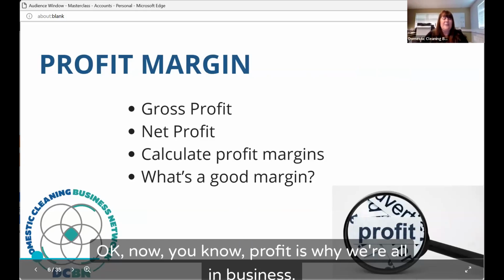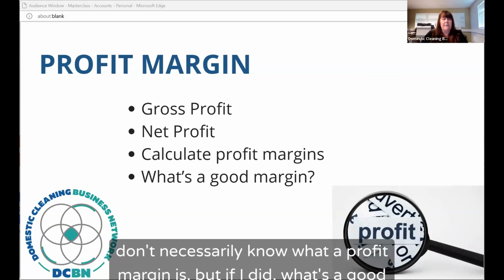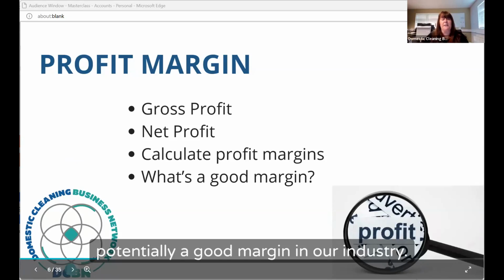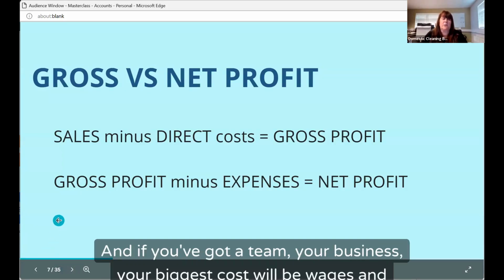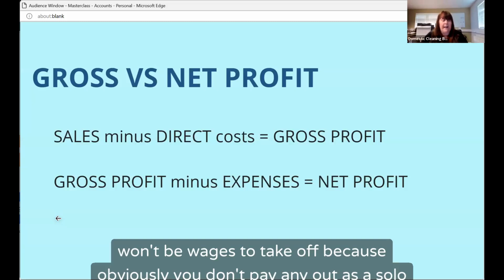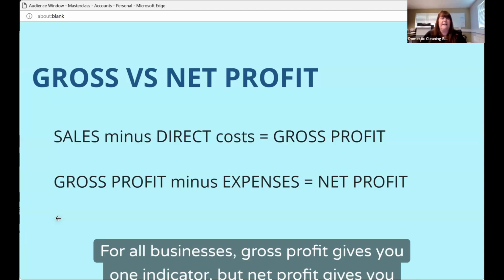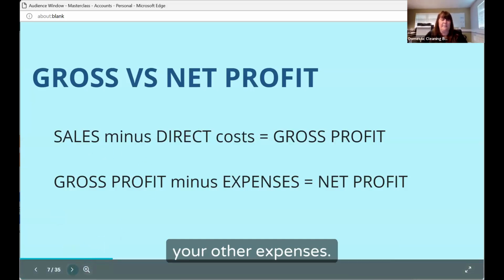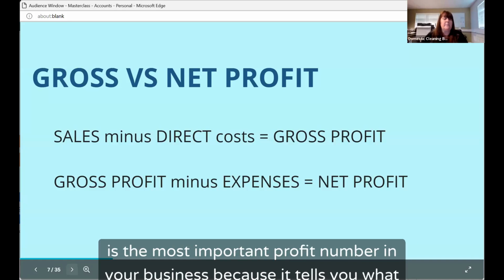DCBN Masterclass - Easy Accounts for Cleaning Business Owners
This is a snippet from one of our members only masterclasses. In this one we covered basic accounting terms, financial statements, profit margins and more! All in an easy to follow format to help cleaning business owners feel more confident with their accounts.